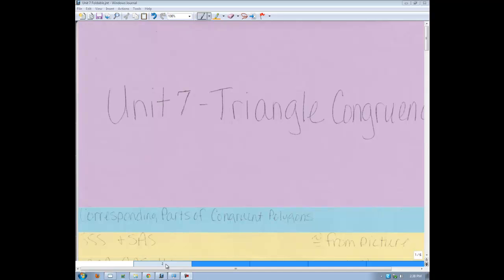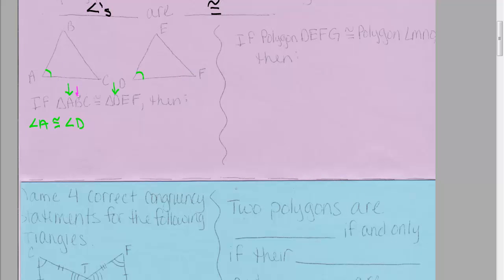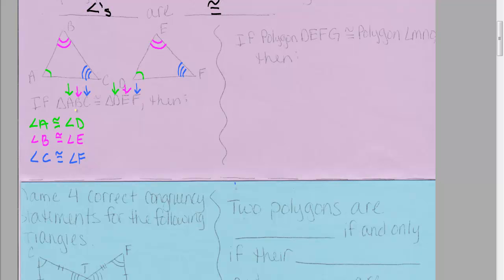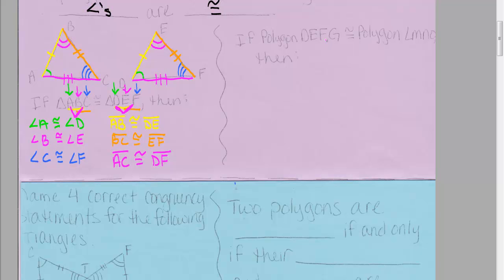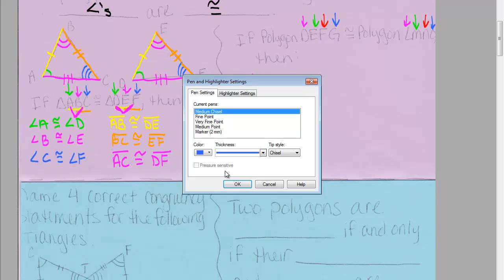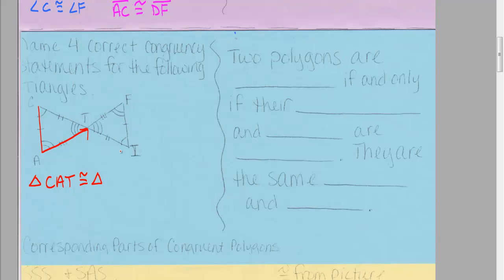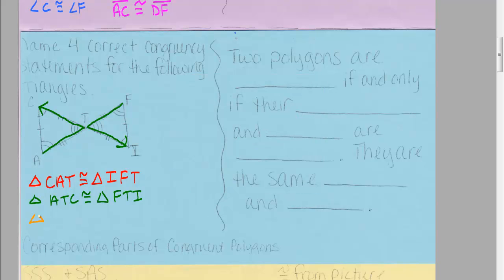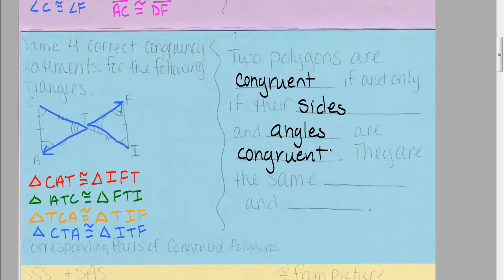Unit 7 - Triangle Congruence - Foldable (Page 1)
This is a video for the first flap of our unit 7 foldable covering traingle congruence.  This part covers corresponding parts of congruent polygons.